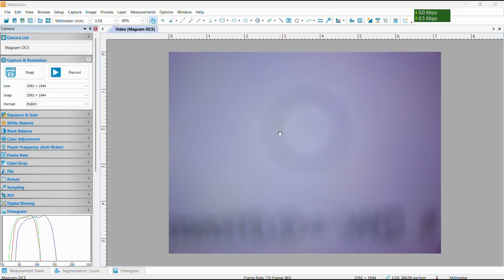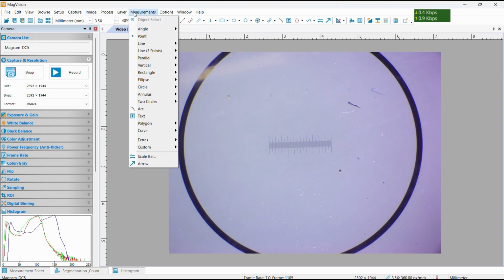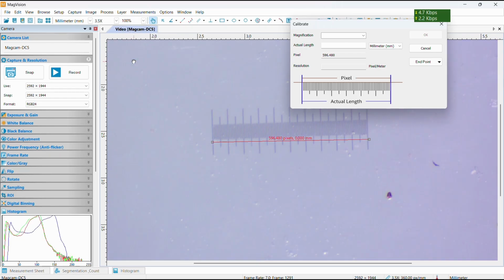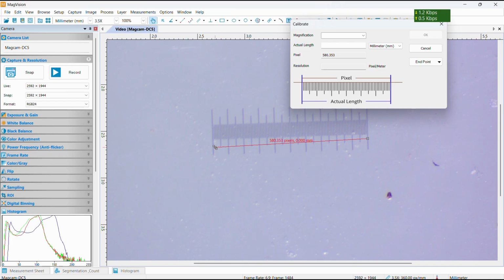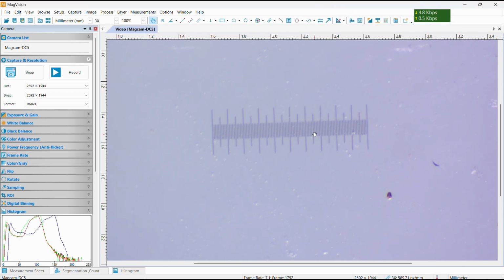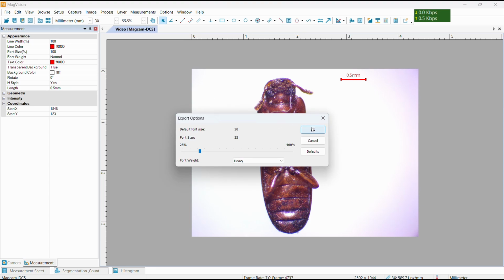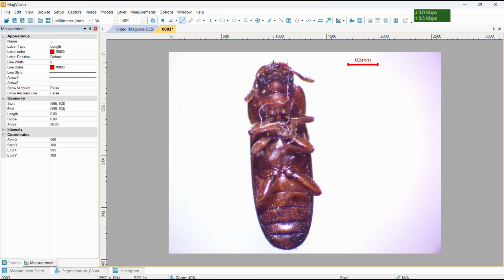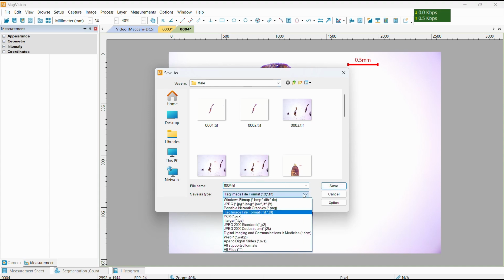How to Calibrate Microscope with Micrometer Calibrations slide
How to Calibrate a Microscope Using a Micrometer Calibration Slide | Step-by-Step Guide

In this video, learn how to accurately calibrate your microscope using a stage micrometer and an ocular micrometer (reticle). Whether you're a student, researcher, or microscopy enthusiast, understanding calibration is essential for making precise measurements of microscopic specimens.

✅ What You'll Learn:

What is a stage micrometer and ocular micrometer

How to align and calibrate the scales

How to calculate the value of one ocular division

Calibration for different objective lenses (4×, 10×, 40×, 100×)

🎯 Ideal for:

Biology & microbiology students

Lab technicians & researchers

Anyone working with compound or stereo microscopes

📏 Accurate measurement = better science!
Don't forget to calibrate before measuring cell size, spore length, or tissue features.